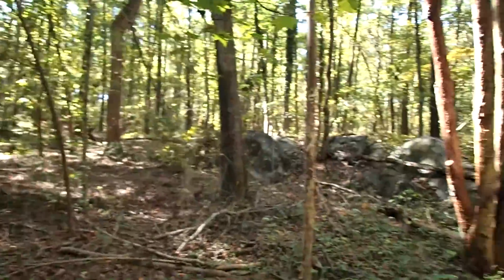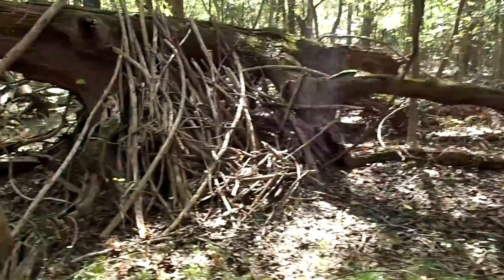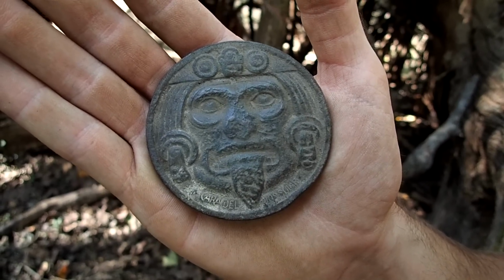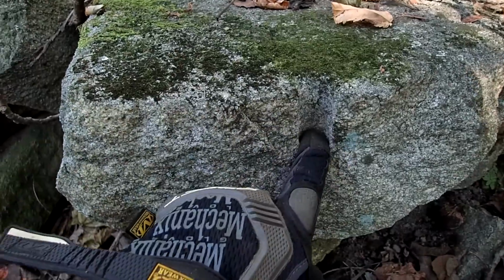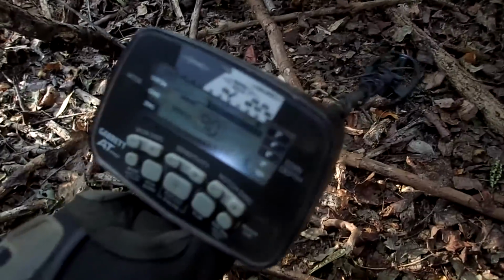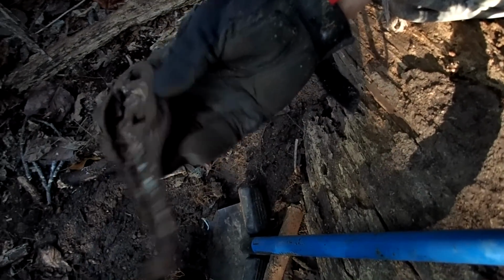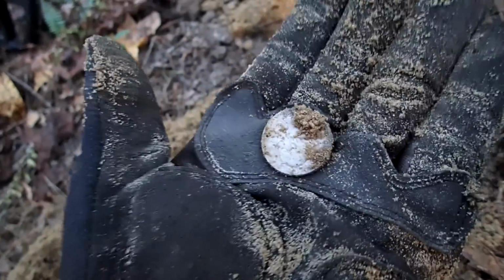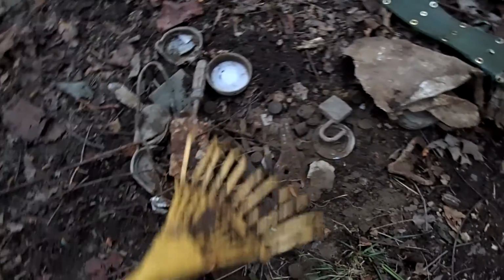Discovered Abandoned Camp Site and Memory from Mexico while exploring out in the woods!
This is my 500th Nugget Noggin YouTube video. I started metal detecting in September of 2008, at the age of 14. I would film short videos of my discoveries for fun, so people could see. Now, 7 years later I find myself looking back on all the awesome places I have been, the people I have met. Praise the LORD! He is so good. The Lord has been with me for all these years and he kept me safe. I thank the Lord for giving me the opportunity to go metal detecting, which has led me to enjoy more of His Creation. If it wasn't for Him, I would not be where I'm at today, with a career doing what I enjoy, 40+ million views on my Nugget Noggin videos, and so many wonderful friends that I have met along the way. I plan on making many more videos and I pray yall will continue to watch them.

I would like to give a huge thank you to each and every one of you for waiting for my 500th video. I realize it has been 33 days without posting, and I appreciate everyone waiting.

 INFO. ABOUT THE CONCORD, NC GOLD & TREASURE SHOW:

Location - Cabarrus Arena . 4751 highway 49 S.
 Concord, NC
When - October 29 & 30th 2016.
 10am - 5pm Saturday, 10am -4pm on Sunday.

Costs- Adults : $10 at door / $5 Online Pre-Sale. KIDS 12 & under are free!
 * Active & Veteran Military: Free with valid ID

I will be giving a seminar on both days from 1 - 2pm at the show. the seminar is free to attend, but you must pay to get in the show. either at the door or online before the show date. seminar will be about metal detecting: How to research sites and secure permission. Plus I will have a question and answer secession at the end.

I'm looking forward to meeting some of my viewers at this show. Bring your kids! I will sign them a hat or Nugget Noggin photo, and they can get their picture taken with me. I will have a booth set up with many of my old coin finds displayed.

Commit your work to the LORD, and your plans will be established.
- Proverbs 16:3

"The heart of man plans his way, but the LORD establishes his steps. " - Proverbs 16:9

I hope you enjoy this video, I went metal detecting on a new piece of property. According to the old maps, there was never a house there, but I was out wondering through these woods and the LORD led me straight to an old house site. Nothing remains except some ruins from the chimney. I also found a survival shelter made from dead trees, it was probably used by a Boy Scout or someone surviving out in the woods. I detected inside of it and found some cool stuff as well.

Thank you for all the support! and God bless!

To God be the glory forever and ever. Amen.

Discovered Abandoned Camp Site and Memory from Mexico while exploring out in the woods! | Nugget Noggin